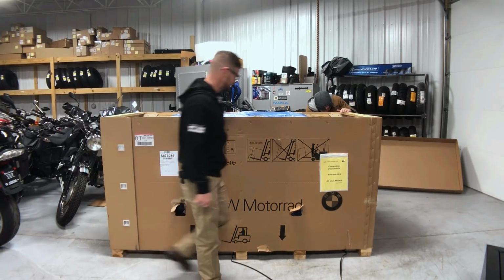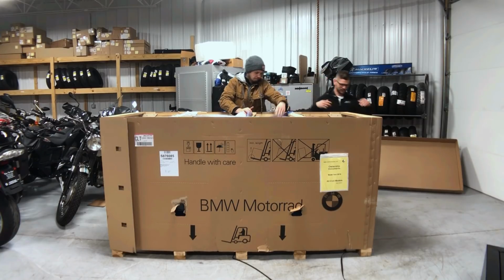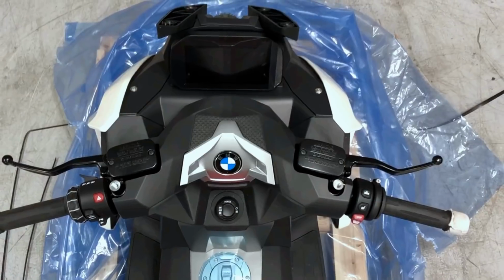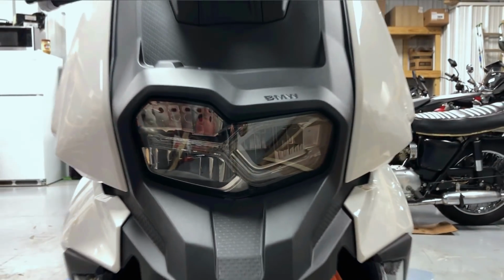1st 2019 BMW C400X Scooter in White Uncrating by Nate Jennings @ Frontline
1st 2019 BMW C400X Scooter in White Uncrating by Nate Jennings @ Frontline

Frontline Eurosports
BMW, Triumph, & Ducati
1003 Electric Rd.
Salem, VA 24153
FrontlineEurosports.com

MotoDotMen.com